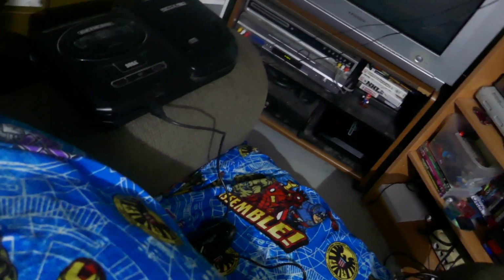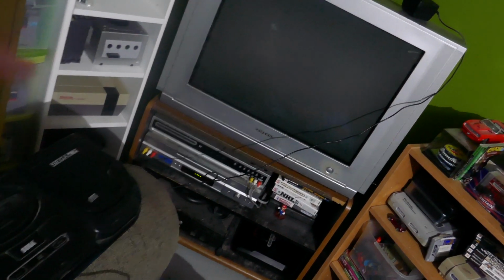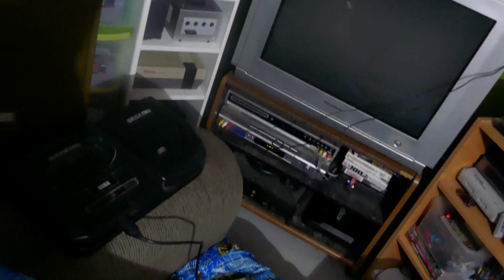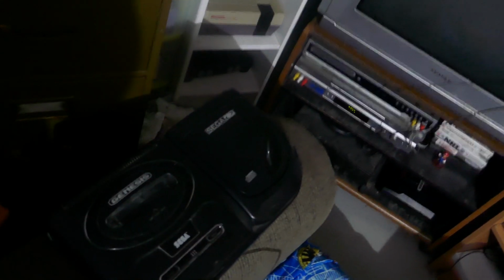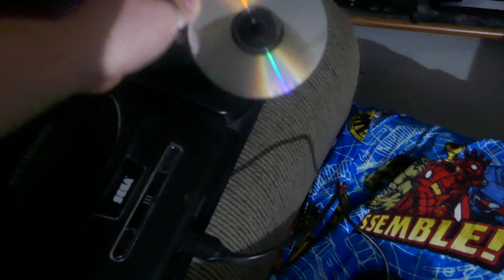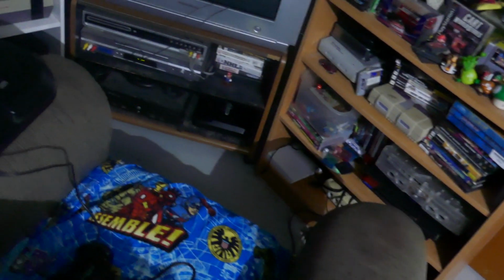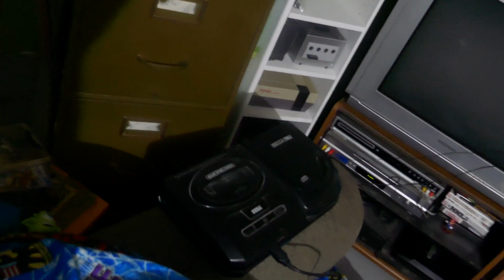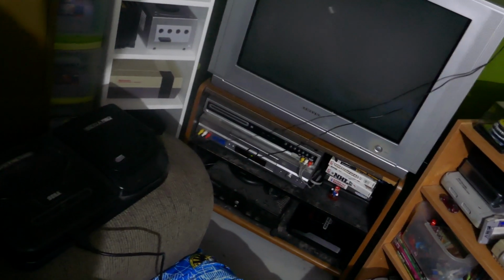Congrats on 60 subscribers! (Sega CD video announcement)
Hello there and, I have a very important announcement to make regarding one of my future videos. I had finally gotten a hold of a Sega CD after years of trying. That does seem like a pretty small amount for many. But, it's still impressive due to the fact that all of my videos are made independently, how several of my videos don't get a lot of views and, the fact that I'm the only person running the channel. Yeah, there's no one else at the helm. I also have something very special if I manage to hit 100 subscribers. But, that won't be for a long time tho. Without this many subscribers, I would have not been able to make videos about the more interesting things in my collection.

Here are the tracks listed in this video.

Legend of Zelda: Ocarina of Time - Chest with item opening theme

Note: This video is made without copyright and does not intend on infringing any copyright laws.